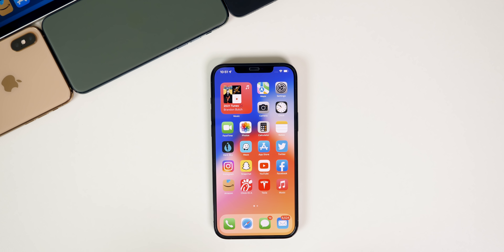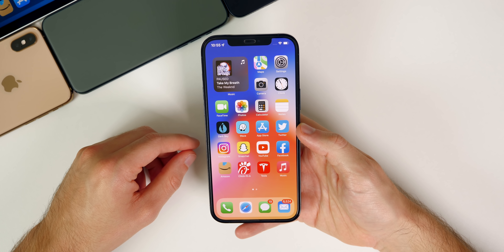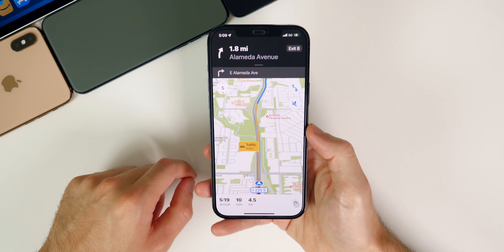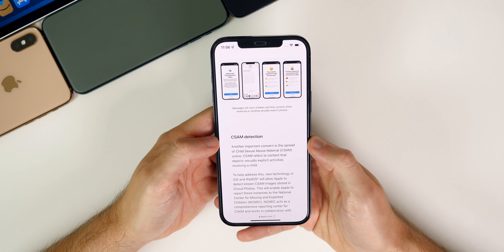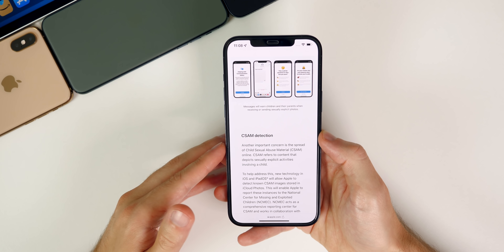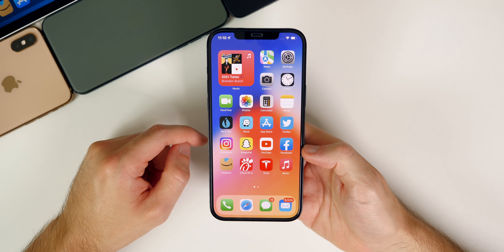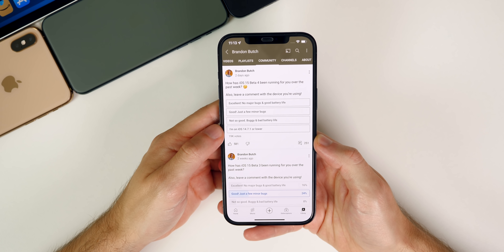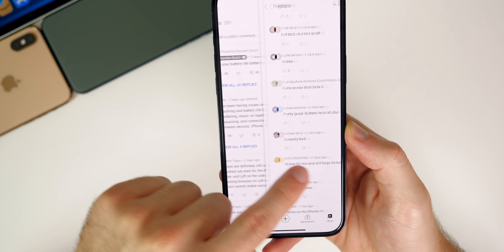iOS 15 Follow-Up - Additional Features, Performance, Battery Life & More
iOS 15 Beta 4 Follow-Up (2 Weeks Later) - Additional Features, Performance, Battery Life & More | iOS 15 Features & Changes

This past week was a very boring one for Apple but at least we still have iOS 15 Beta 4 to dissect and find new features & changes on!

In this video, we discuss some additional new features & changes, some new bugs, the performance, battery life, connectivity and much more. We also discuss when to expect iOS 15 Beta 5, iOS 14.8 Beta 1 and the final version of iOS 15! Oh, and most importantly, we discuss Apple's new (and very controversial) approach to CSAM detection.

Chapters:
0:00 Intro
0:57 Additional Features
2:18 Live Location Tracking
2:56 Maps
3:31 Other Changes
5:50 Apple's Extremely Controversial Move
7:23 Bugs
9:25 Performance
10:08 Battery Life
10:58 Community Poll
15:35 iOS 15 Beta 5 Release Date
16:57 iOS 14.8 Release Date
17:51 Conclusion

How has your experience been on iOS 15 Beta 4 and/or iOS 14.7.1 so far?

Wallpaper via: @awsiiq

▬ STAY UP-TO-DATE! ▬